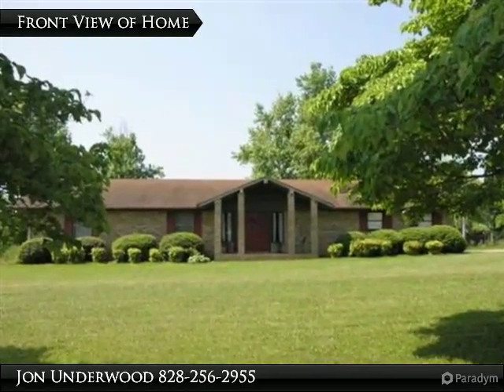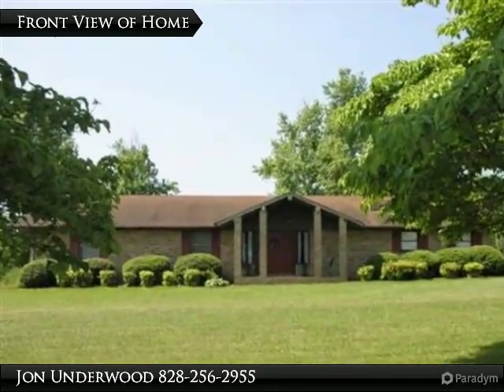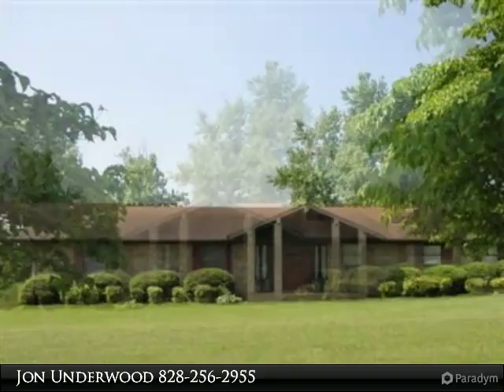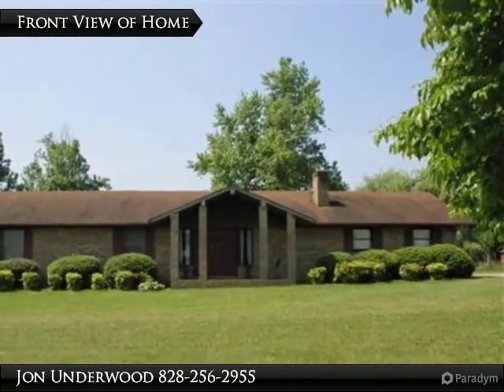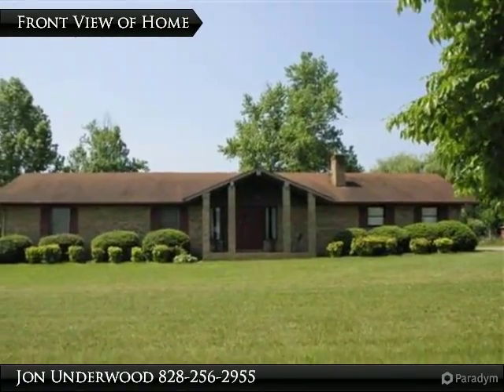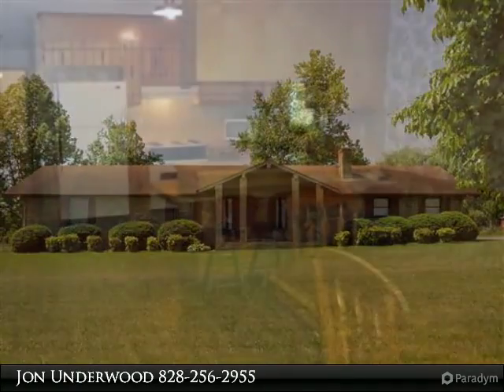BEAUTIFUL COUNTRY LIVING WITH 4.82 ACRES!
This all brick home is in excellent condition, will need some updating, but the house is very comfortable, clean and livable as it is. Great curb appeal, exceptional yard and comes with 4.82 acres of level land. Heat pump and central air were replaced in 2009. Good sized dining area, excellent living room with rock fire place – wood burning and three good sized bedrooms and a bath and a half. Double carport.

Presented By:
Jon Underwood, Underwood Realty